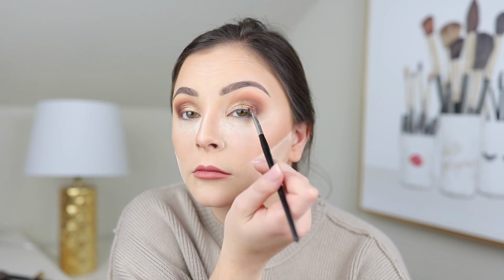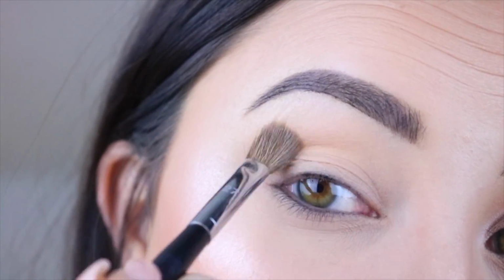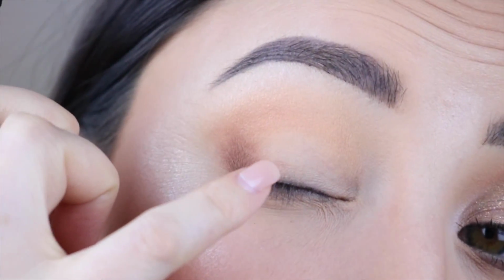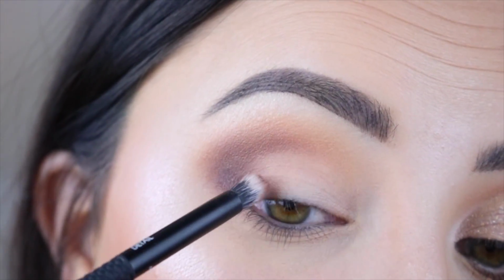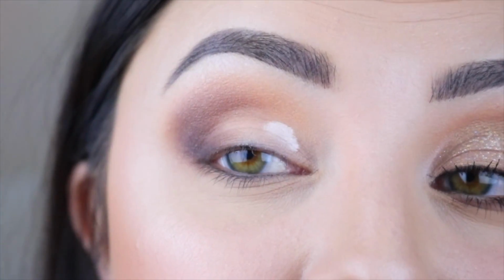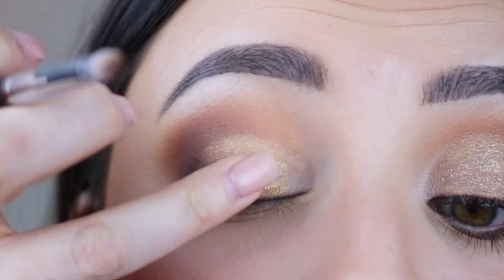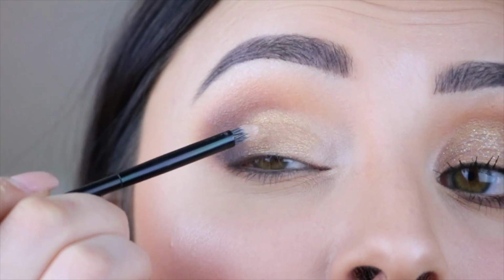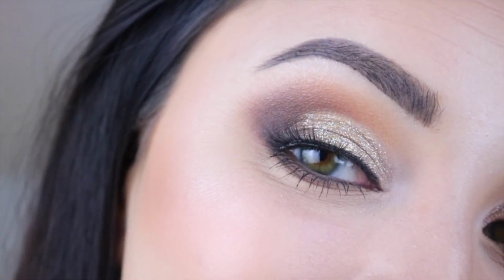Another Soft Glam Makeup Tutorial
Another day, another soft glam makeup tutorial! But they're my FAVORITE! Honestly I've been wearing this look (or a variation of it) for the past 6 months or so and I LOVE it. I've worn it as a bridesmaid in my friend's wedding and countless times in YouTube videos when the content isn't focused on the eyeshadow look.

You can wear this soft glam eyeshadow any time of the year with any lip color combination. It looks just as great with a nude lip as it does with a dark lip or a bold lip! I've also recreated this look with other palettes like the James Charles Palette and the Jaclyn Hill Palette (both from Morphe).

I hope you love this look as much as I do!

PRODUCTS:
-Anastasia Beverly Hills Soft Glam palette (shades - Tempura, Orange Soda, Burnt Orange, Rustic, Cyprus Umber, Noir and Bronze)
-Sephora 27 Brush
-Colourpop Slow Dance Velvet Blur Lipstick